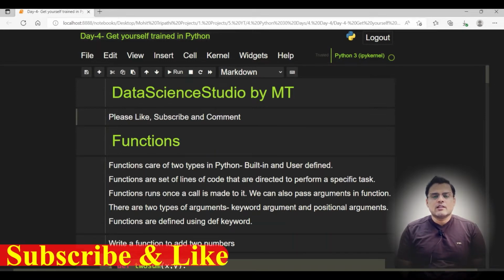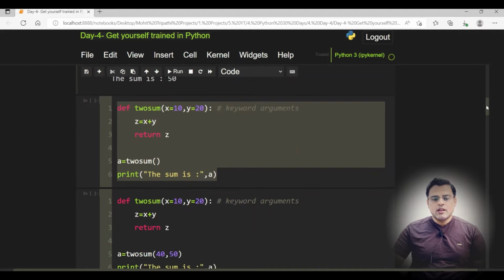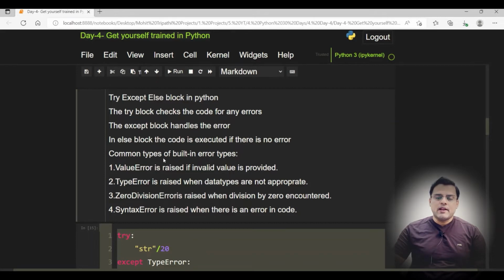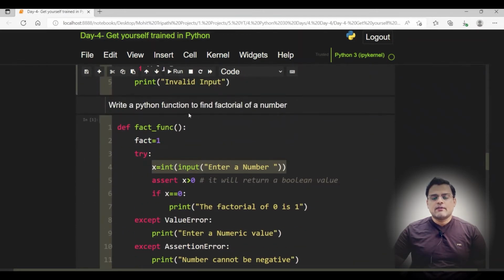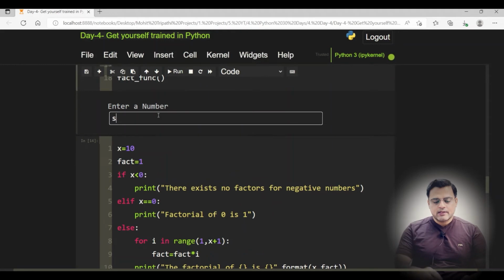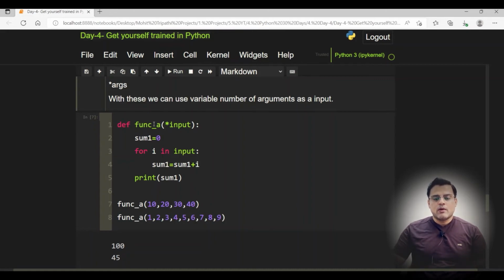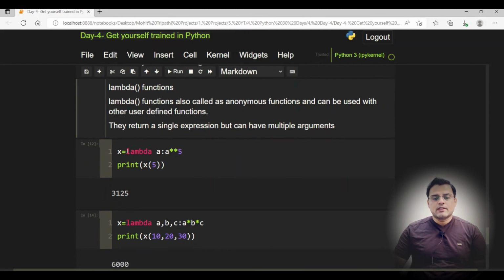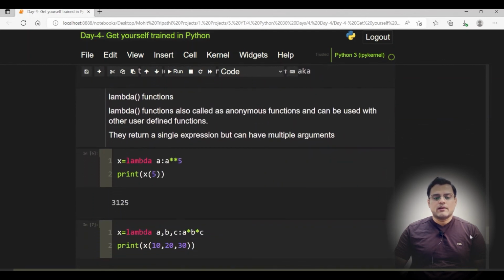Python Programming Functions | *Args | **Kwargs | Data | Data Science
Python Programming for Data Science - In Day-4 We are discussing about Python Functions, Args, Kwargs and Lambda functions.